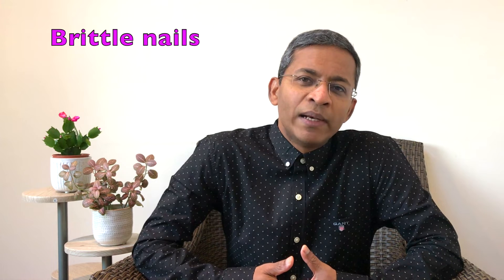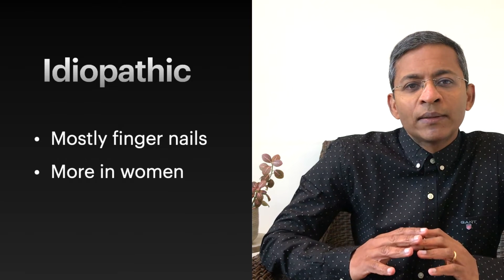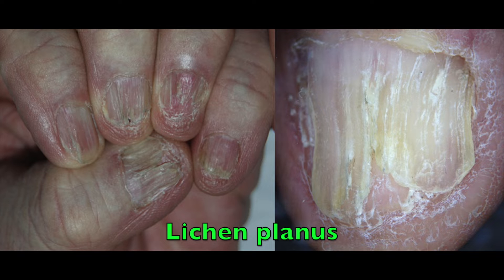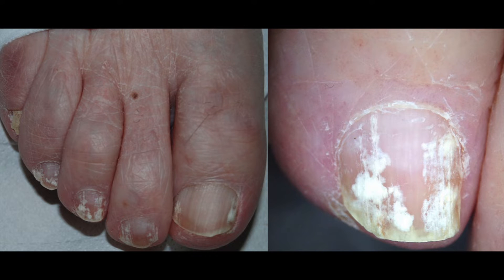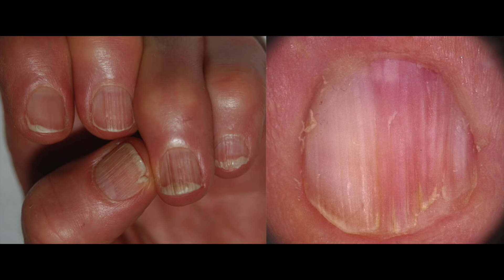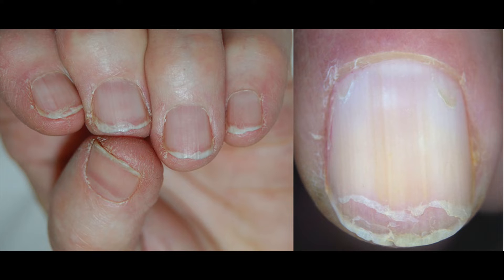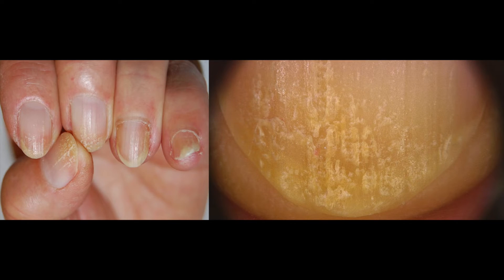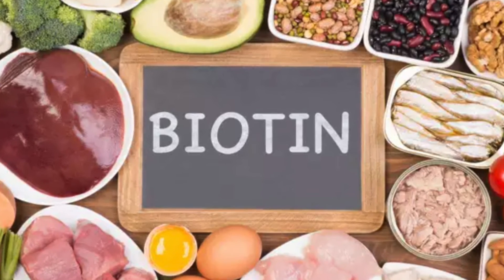Brittle nails - causes and treatment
Brittle nails affects about 20% of the population at some point in their lives. It can be classified as being primary (without a cause) or secondary to other conditions. This review looks at the causes, clinical features and management of this problem.